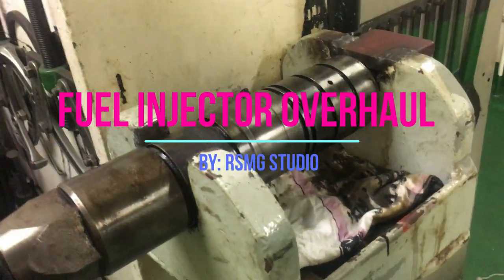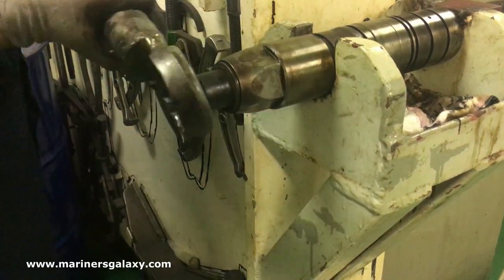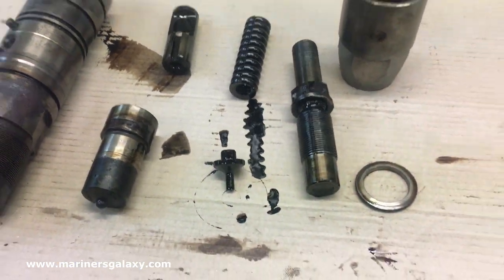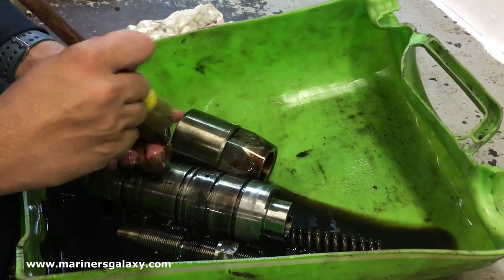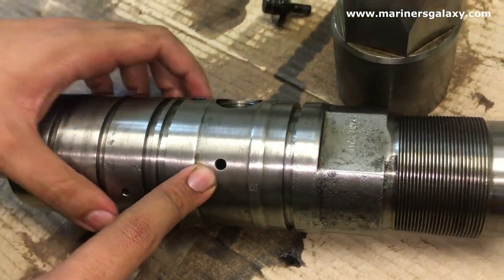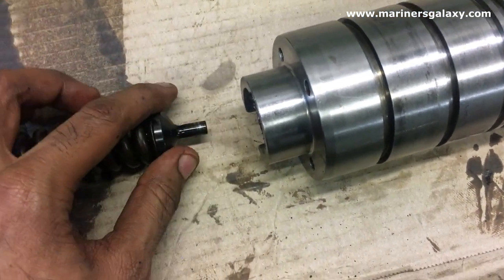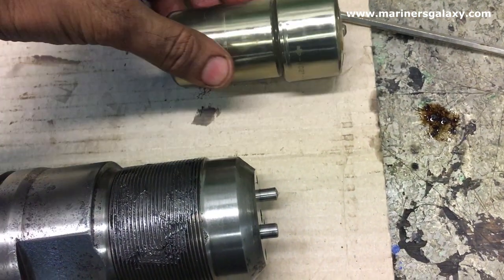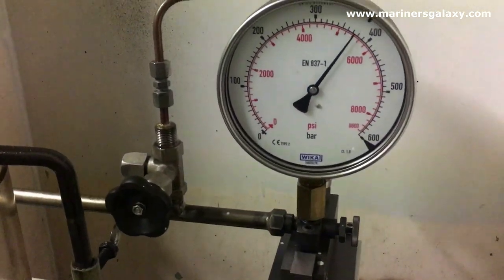Fuel Injector Overhauling Procedure For MAN L32/40 ENGINE | Fuel Injector Parts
In this video we have discussed fuel injector working, fuel injector replacement, fuel injector diesel, fuel injector symptoms, fuel injector cleaning.

Important Search Terms Covered are covered here.